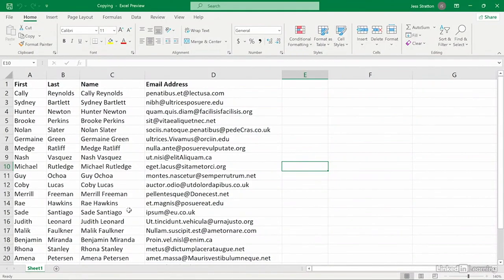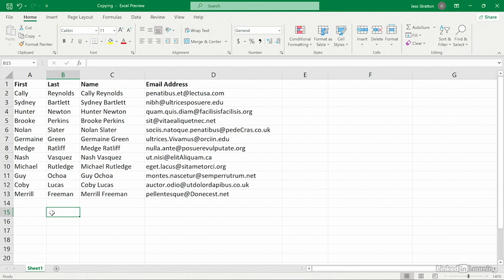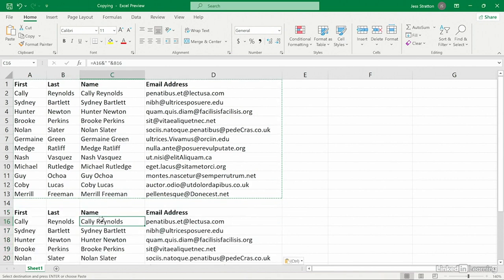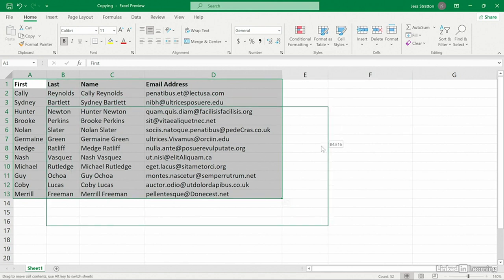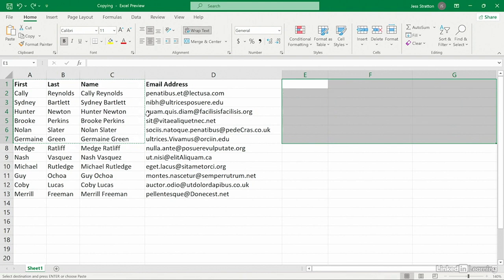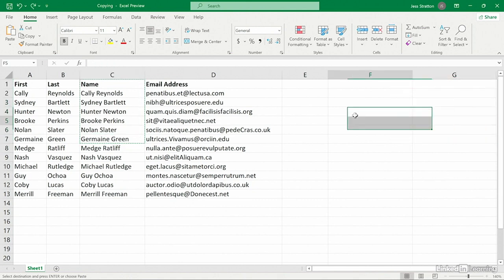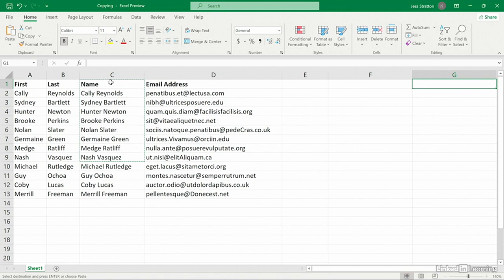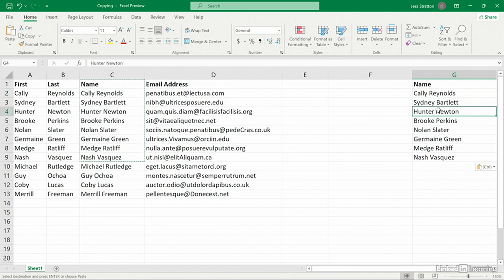08: Copying and deleting cell data | Work with Cells and Text